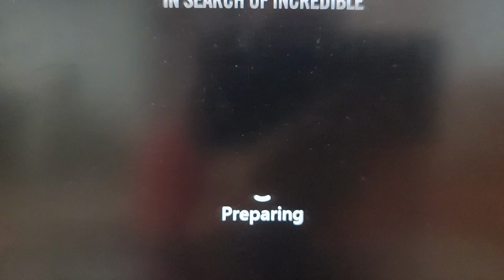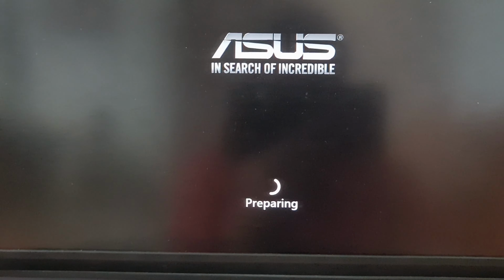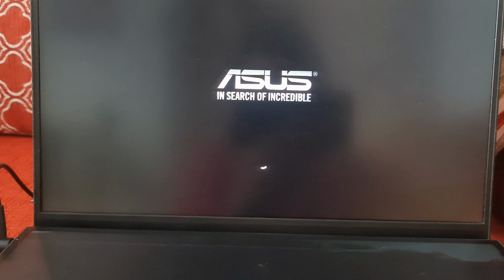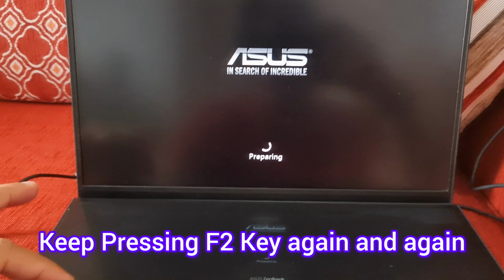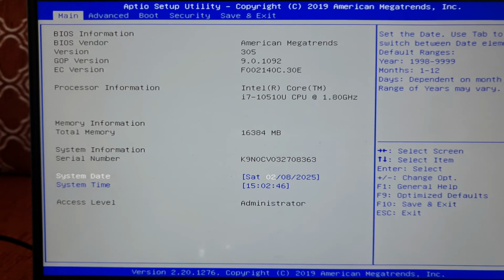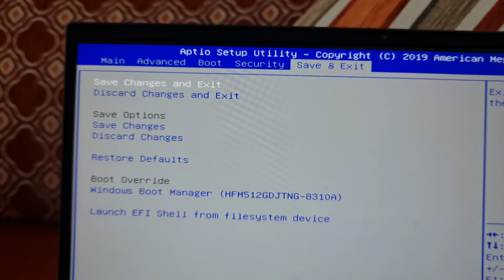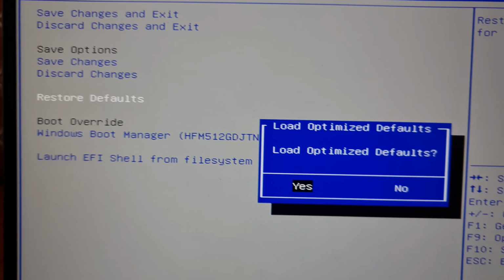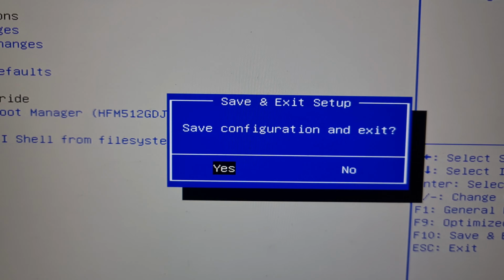Ausu Laptop not rebooting keeps restarting How to easily fix this problem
This video will guide you in any easy and simple manner if you have rebooting error in your laptop or computer and then what you need to do to fix that error.